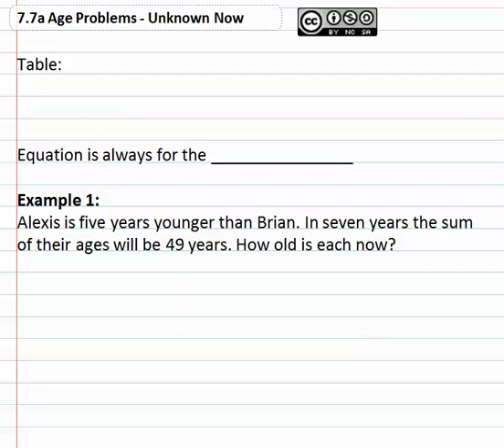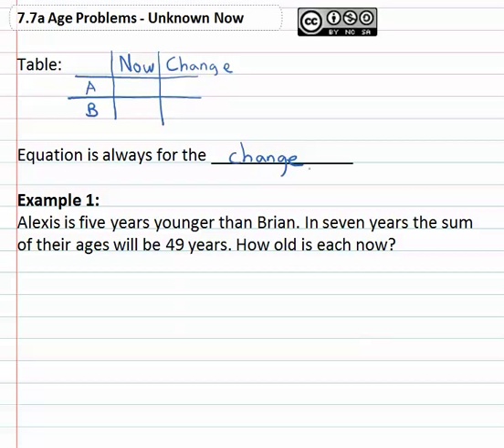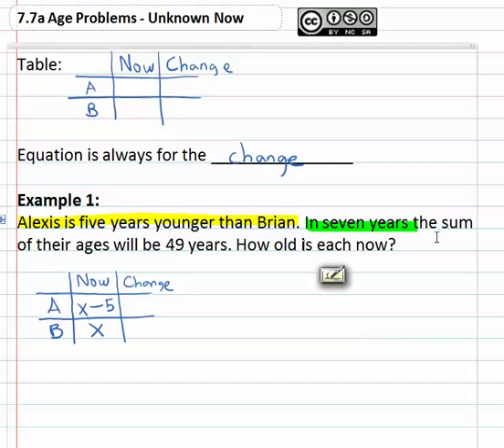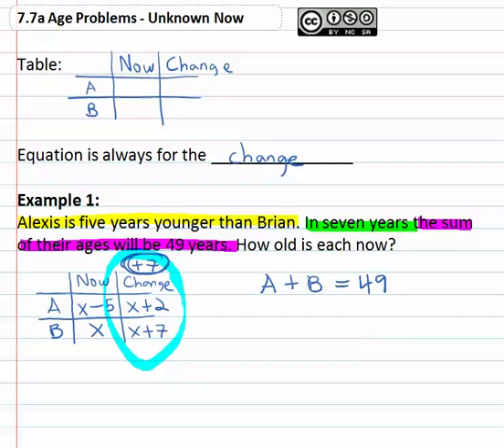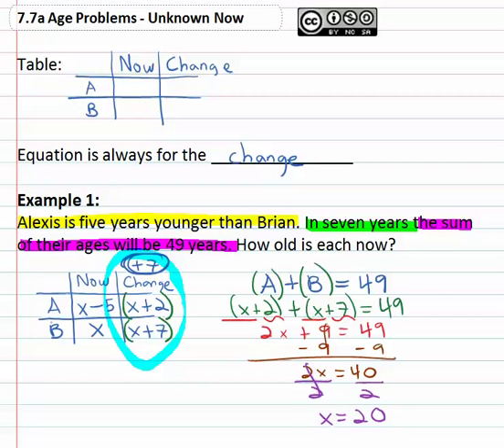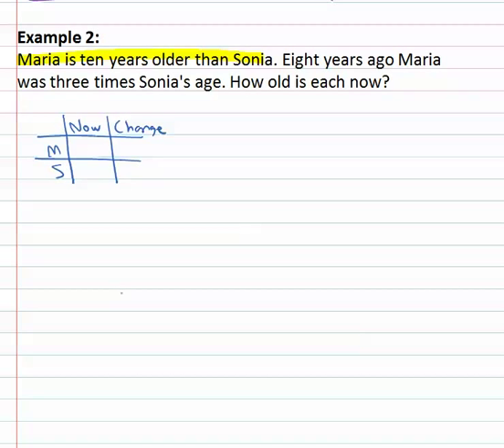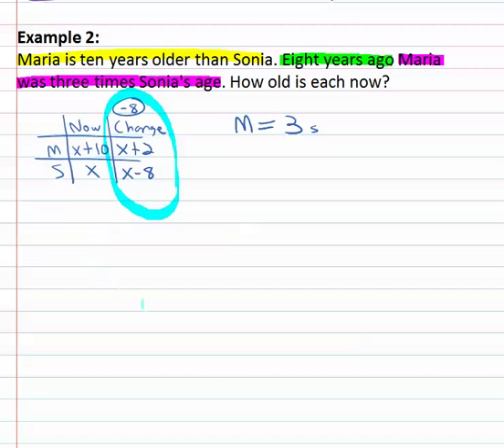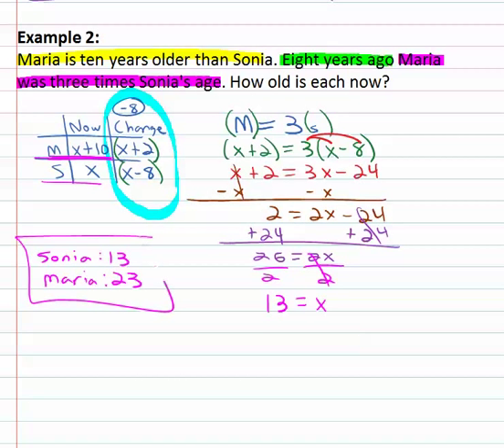7.6c : Age Problems